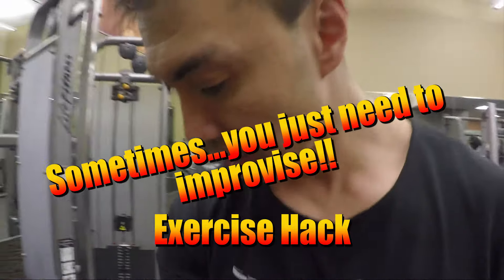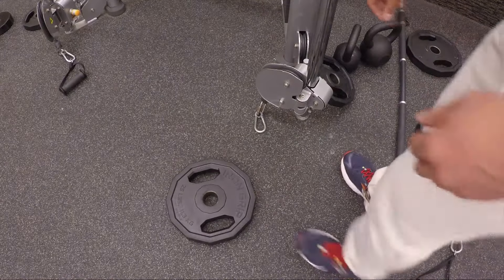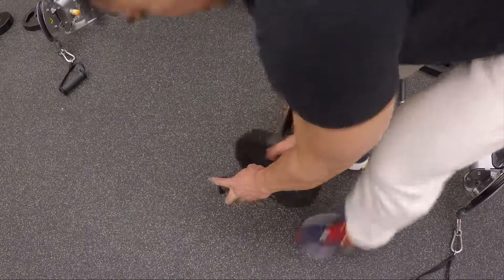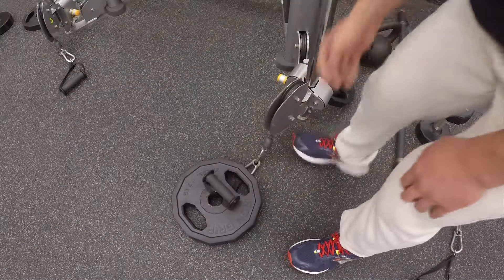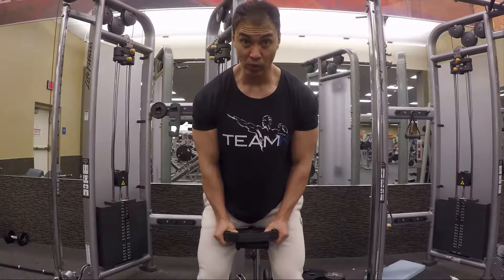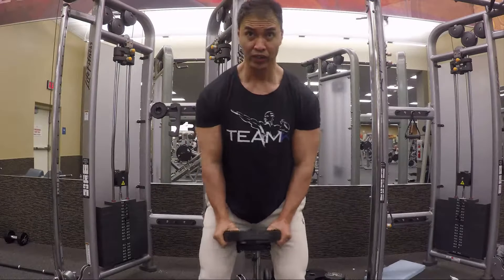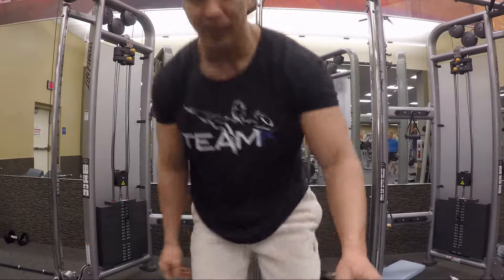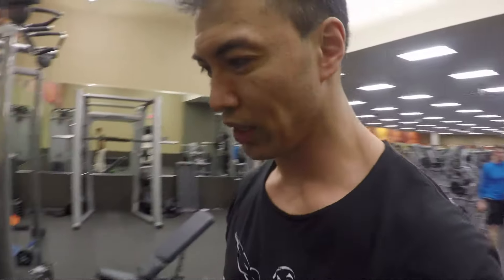Improvise to attack Anterior Deltoids!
Michael Landon is the owner of Total Athletic Nutritional Consulting which is an affiliate and Licensee of “The Diet Doc” and “Team Klemczewski (Team-K)” Permanent Weight Loss Programs with headquarters in Evansville, Indiana, Nashville, Tennessee and licensees throughout the world

As a Diet Doc and Team Klemczewski coach and nutritional consultant for Seattle, I am one of many elite “Diet Doc/Team K” trained coaches around the world, mentored by Dr. Joe Klemczewski PhD, who can do what it takes to help clients achieve excellence using the proven, science backed nutritional methods developed by Dr. Joe.

We handle nutritional consulting for:
• General Weight Loss Clients
• Natural Bodybuilding and Physique Sports
• Athletics and Team Sports

So whether you want to lose a few pounds or a hundred, look your best onstage, or exceed athletic demands, we have a proven, effective, science backed program for you.

Yours Sincerely,

Michael Landon BS, RRT, CPT, IPE Pro Natural Bodybuilder
Owner and Coach, Total Athletic Nutritional Consulting (TANC)
The Diet Doc Seattle
Team-K Seattle